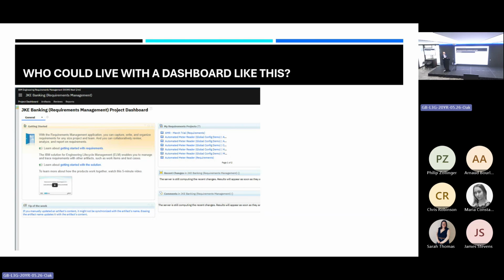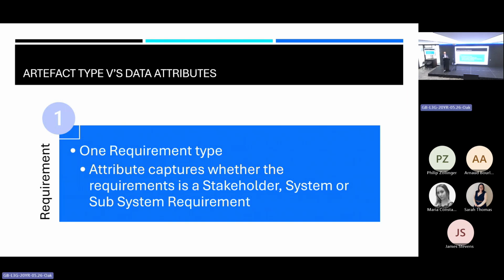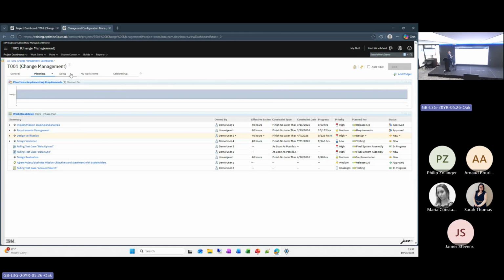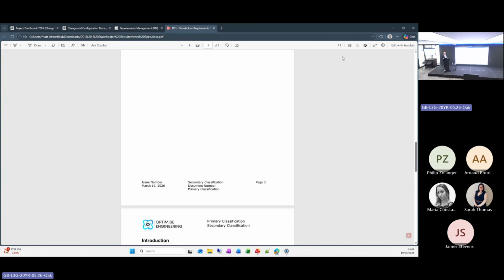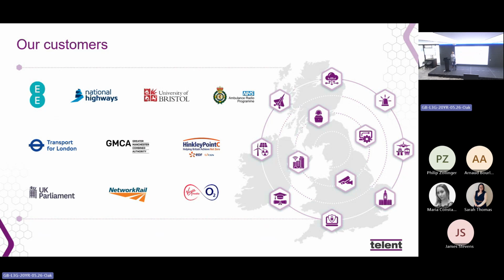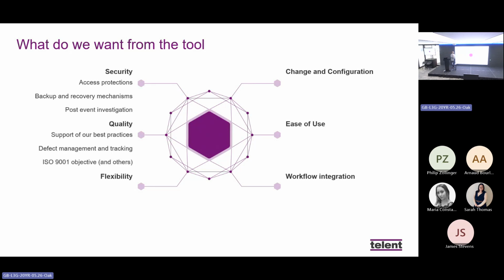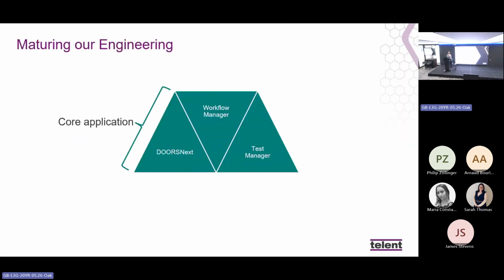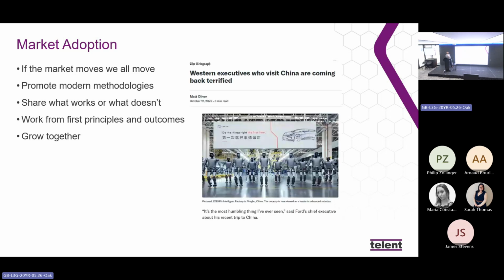IBM ELM Future Forward User Day Virtual Attendance Part Two